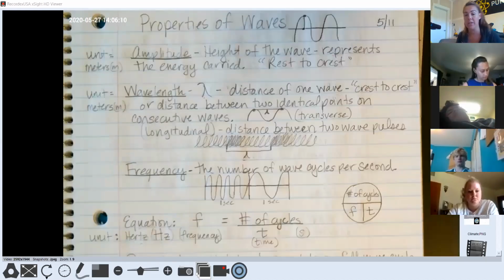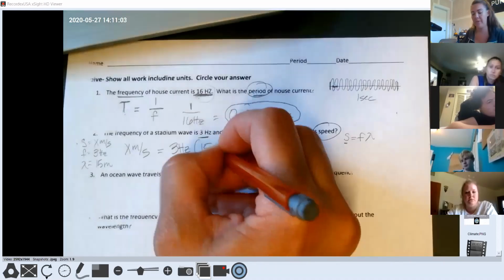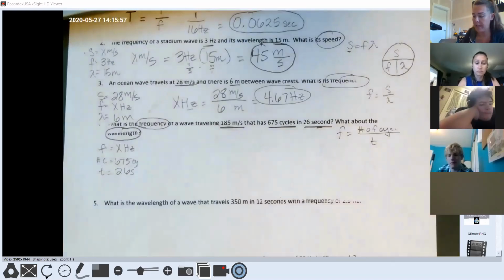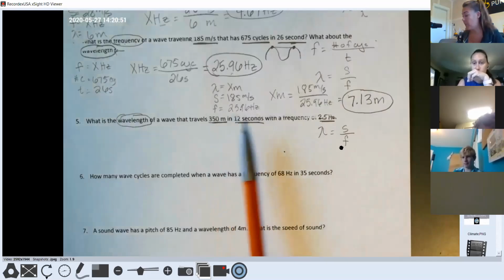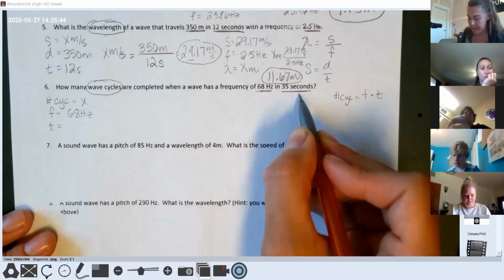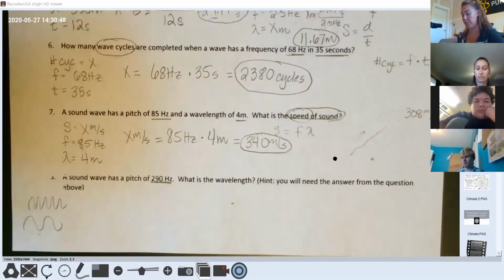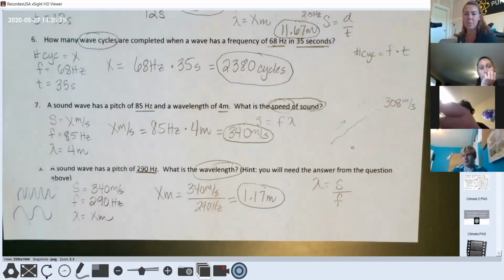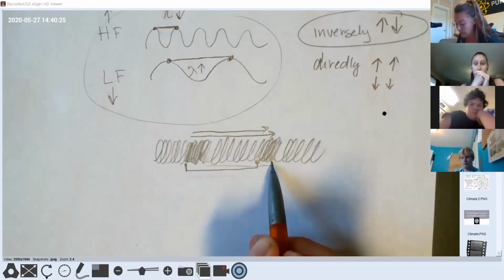Zoom Waves Review Trim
Solving the Waves Review and other study hints.